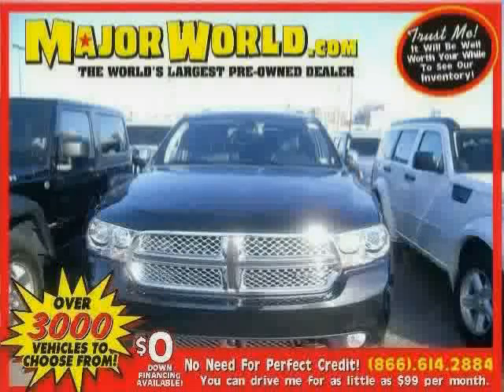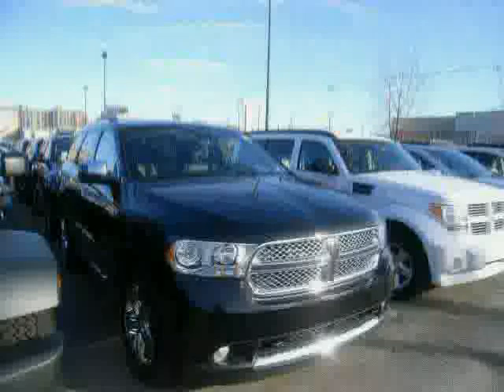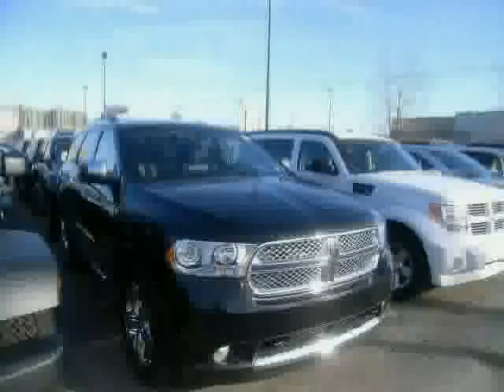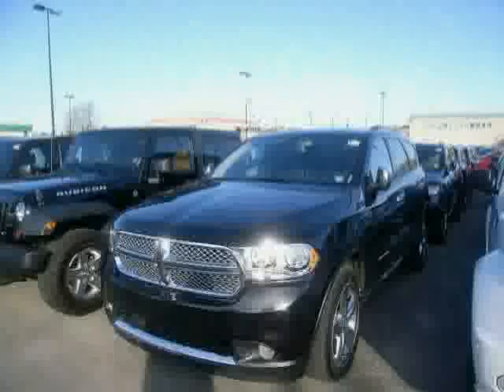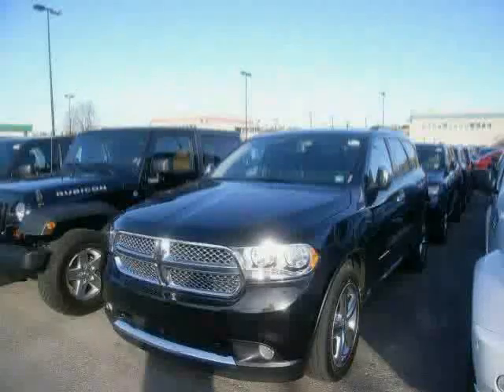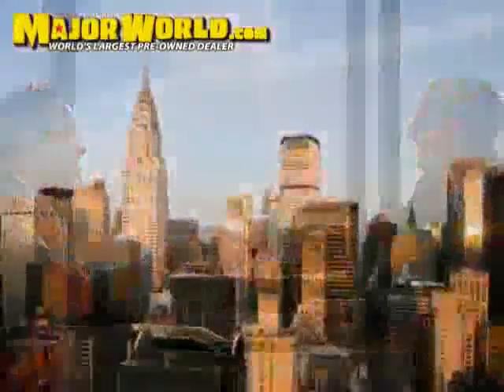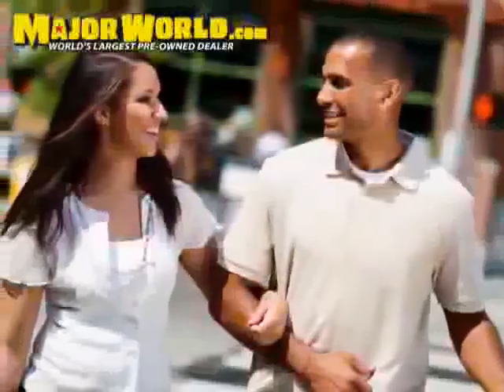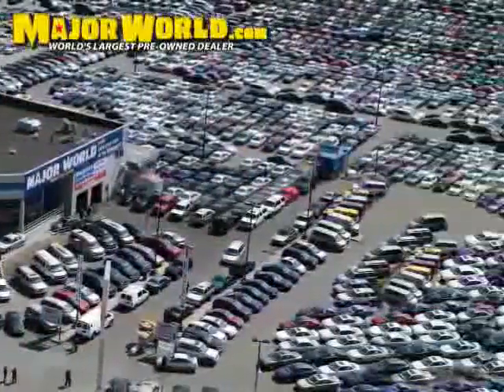used Dodge Durango NY New York 2012 located in Long Island City at Major World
This used Dodge Durango NY New York 2012 is located in Long Island City and is offered by Major World and can be compared to any used Dodge Durango :